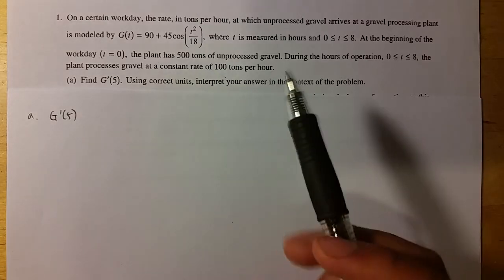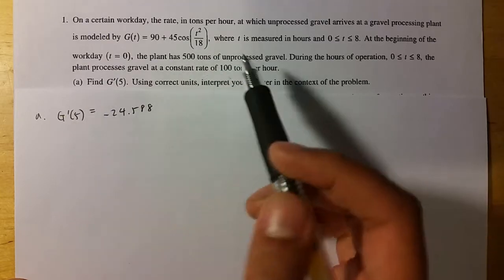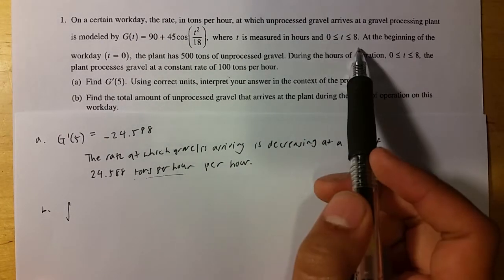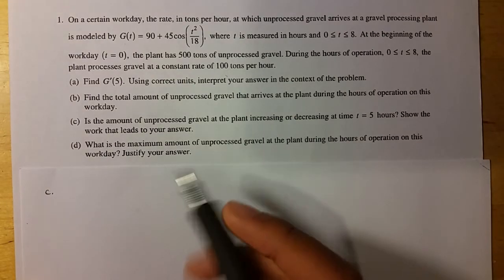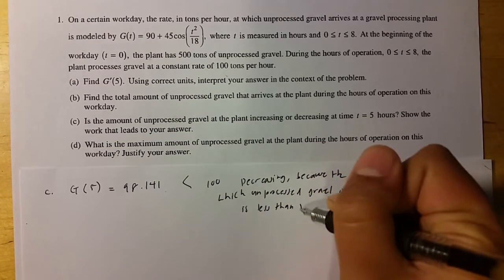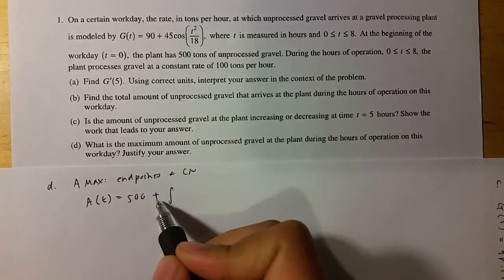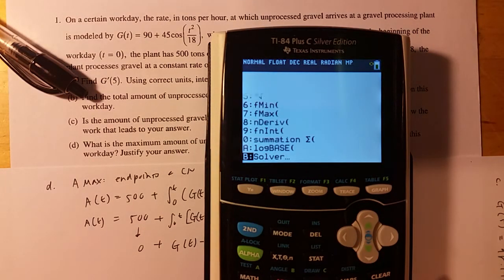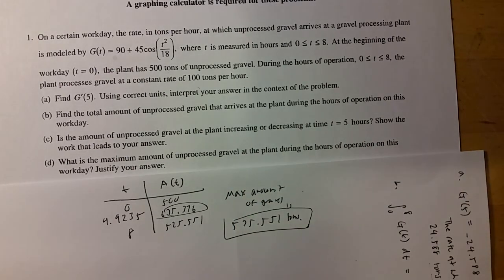2013 AP Calc AB FRQ #1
Christina Zhang
Farrar AP Calc AB video project
P. 3

Extra Practice:
2010 FRQ 3
2011 FRQ 2c, 2d
2012 FRQ 6a, 6b, 6d